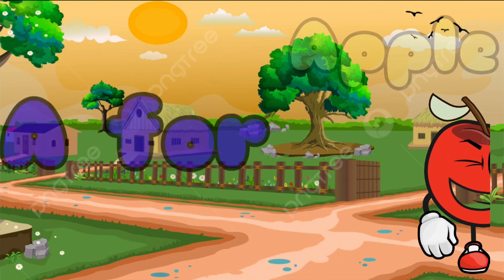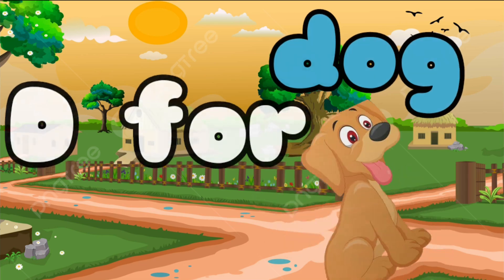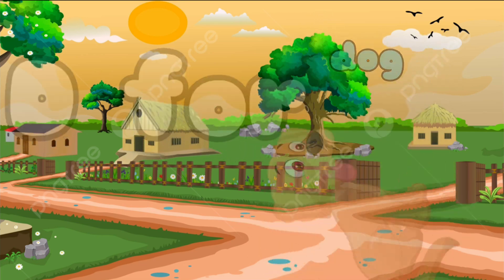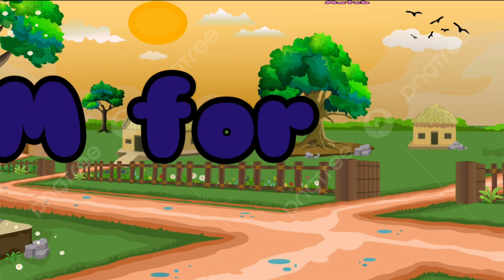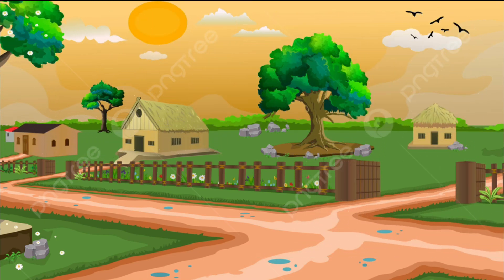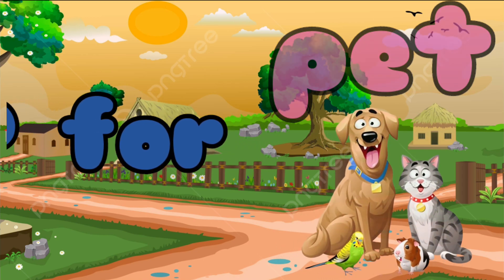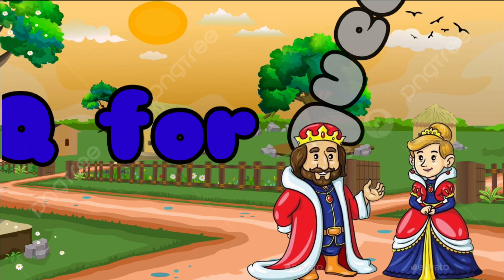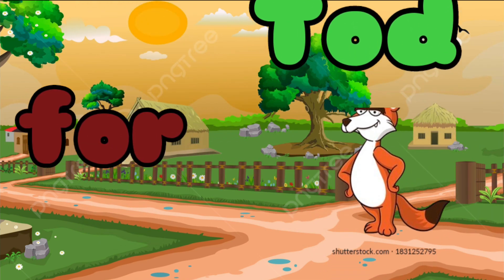A For Apple |||| Phonic Songs |||| Alphabet Songs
Welcome to [A to Z Learning] Channel 😘😘😘

1. **Kiddo Kingdom**: Step into a world of fun and imagination! Join us for exciting adventures, silly games, and awesome crafts that will keep you entertained and inspired every day!

2. **Playtime Planet**: Welcome to the ultimate playground! From animated stories to creative challenges, we’ve got tons of fun activities that make learning and playing a blast!

3. **The Wonder Workshop**: Let your imagination run wild! Explore science experiments, craft projects, and magical stories that encourage creativity and curiosity in every young mind.

4. **Tiny Travelers**: Come along on epic adventures around the globe! Discover new cultures, traditions, and amazing places while having fun and learning with your friends!

5. **Happy Faces**: Join us for a joyful journey filled with laughter, games, and heartwarming stories! Our channel is all about friendship, positivity, and making every day a little brighter.